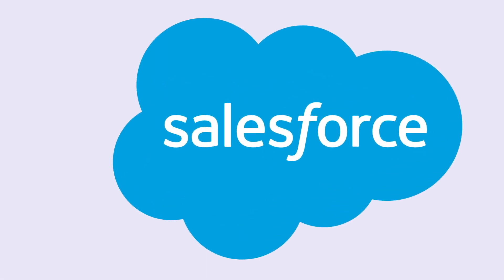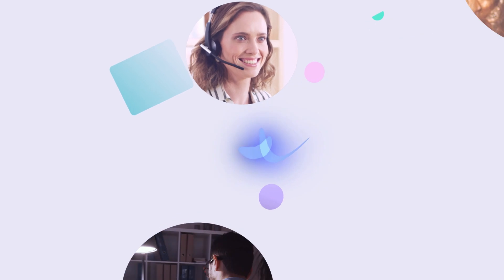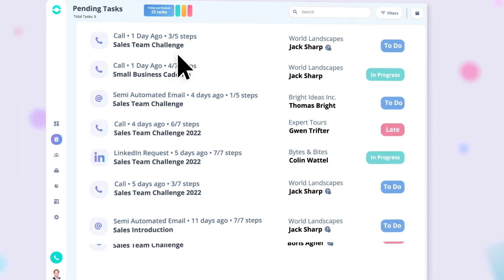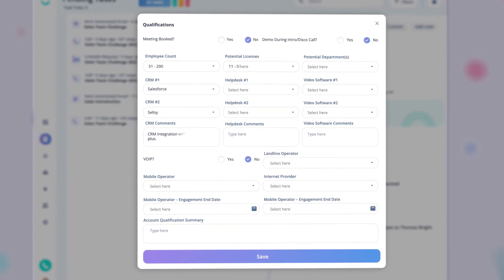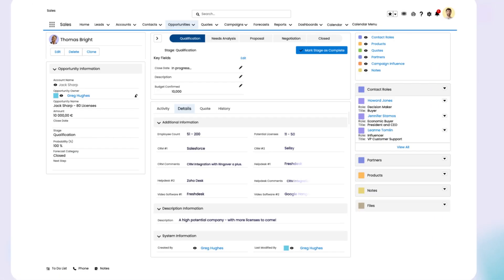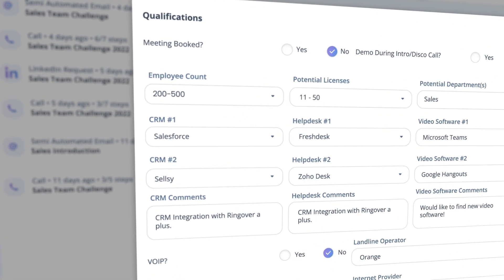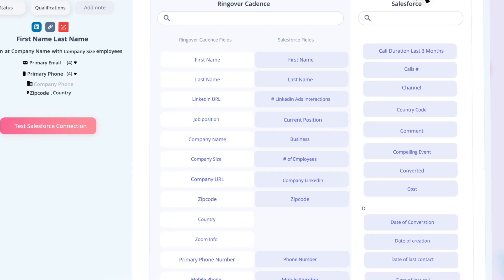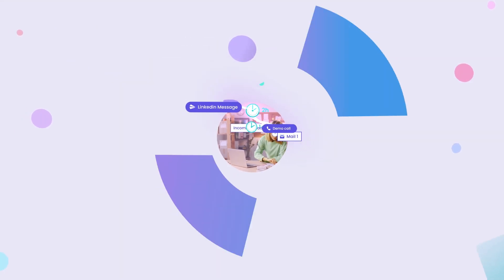Salesforce Sales Engagement: building an efficient sales flow with Cadence + Salesforce integration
Are you looking to improve your sales team's engagement and keep track of your leads more efficiently? Look no further than Cadence.
Our automated and customizable sales cadences will help you stay in touch with your leads effortlessly.

But that's not all – Cadence seamlessly integrates with Salesforce, ensuring that all of your lead data is synced up between the two platforms. With the ability to customize field mapping, you can tailor the information that gets carried over from Salesforce to Cadence.
By combining the power of these two sales platforms, your team can streamline their workflow and increase their productivity. Don't miss out on the benefits of using Cadence and Salesforce together.

00:00 - Introduction
00:15 - What is Cadence?
00:25 - Lead qualification in Cadence
00:30 - Lead data synced between Cadence @salesforce
00:37 - Updates in Salesforce are saved in Cadence as well
00:47 - Customize your field mapping
00:52 - Custom lead qualification criteria
00:56 - Conclusion

All Personally Identifiable Information (PII) in our videos is fictional and for illustration only. Any resemblance to real persons or data is coincidental. Do not use or share as genuine.